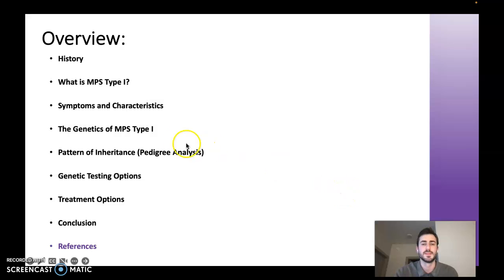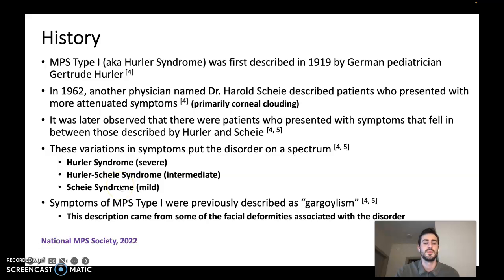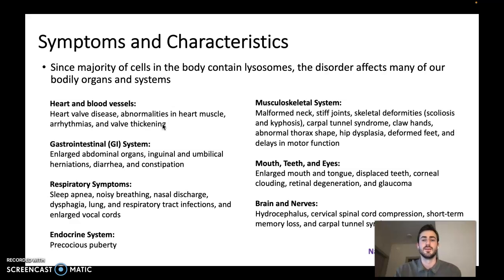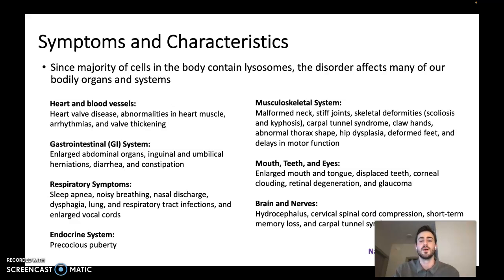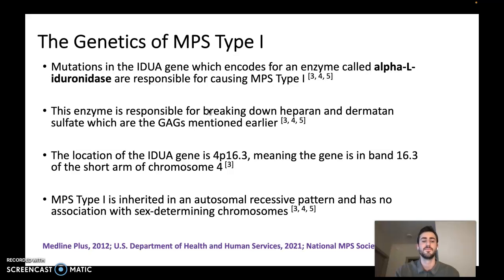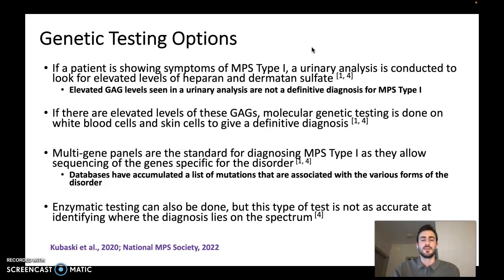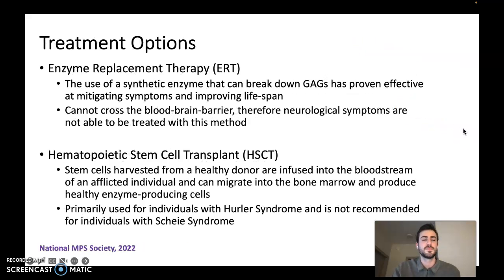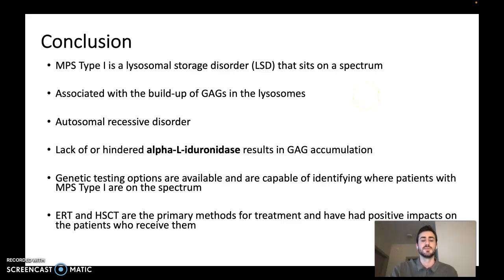MPS Type I Presentation